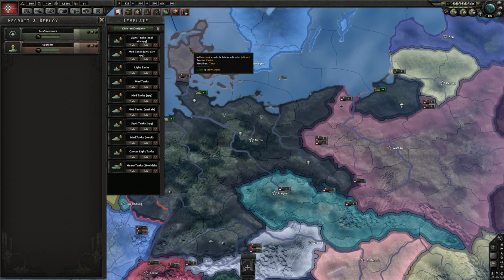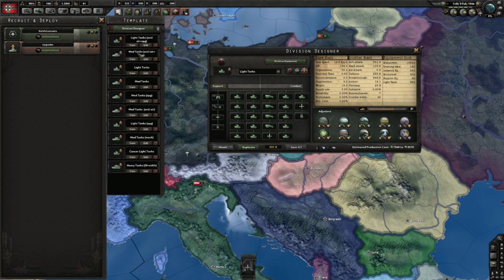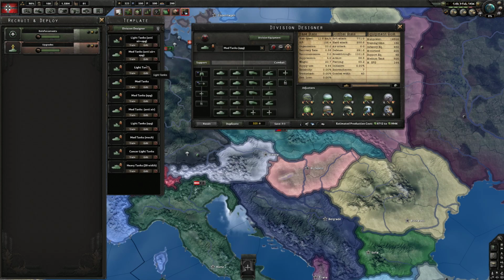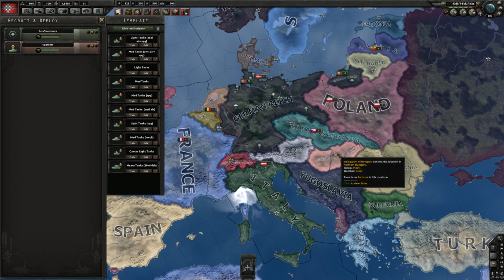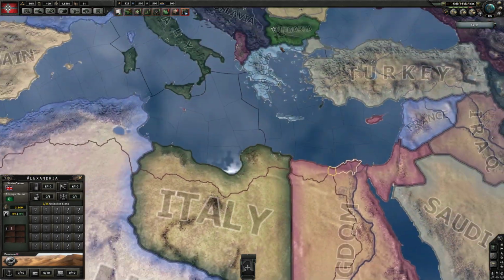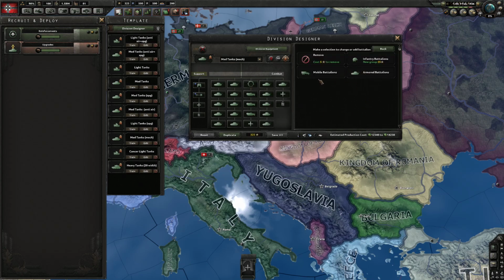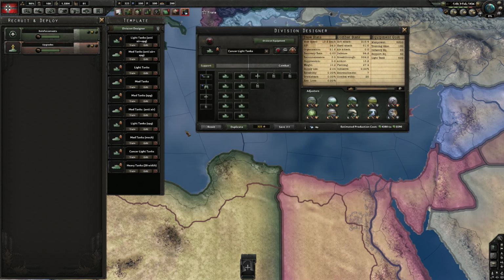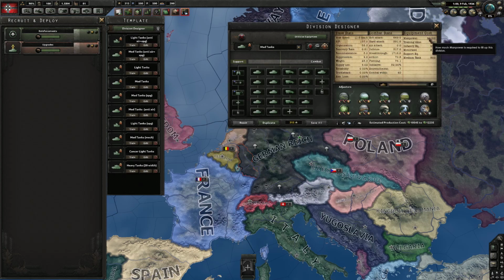How to make the best tank divisions for Multiplayer Hearts of Iron IV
Template guide to Hearts of Iron 4 multiplayer for tanks.

Shout out to KLS who helped me with the templates.

If you want to play with me or watch some entertaining hearts of iron game play you can check out my friend Tommykaypoker's stream for maximum autism and "alpha maleism," i'm often playing with him, and active in his chat.